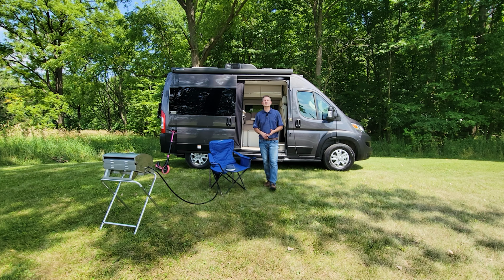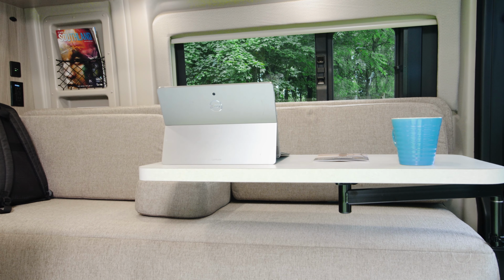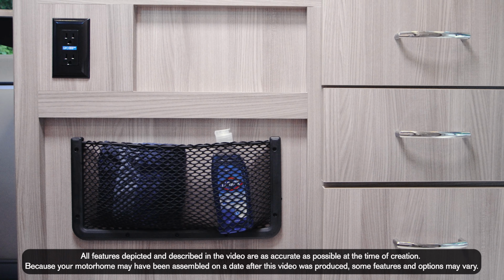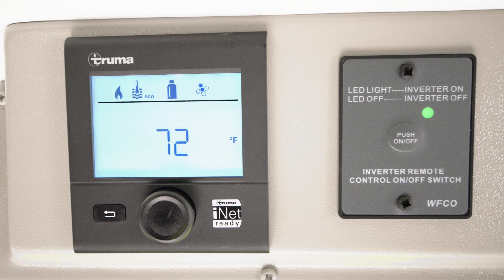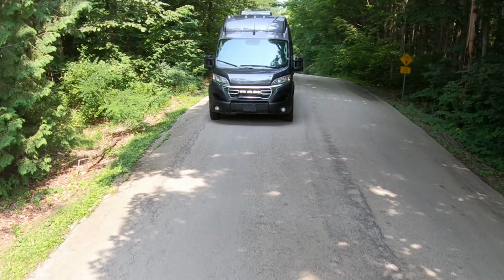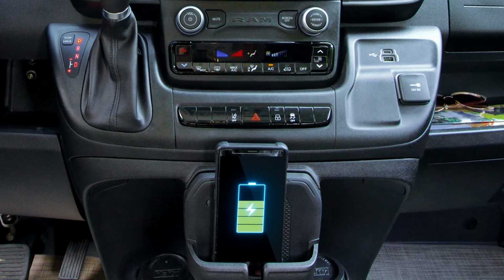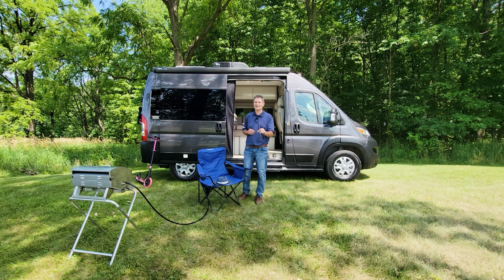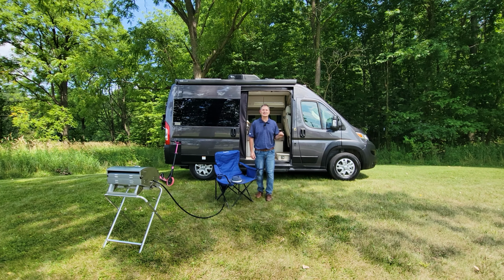2024 Scope 18M: Perfect For Couples Or The Solo Traveler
When you want to hit the open road and explore, the 2024 Scope 18M is equipped with everything you need whether you are going it along or with your travel partner.